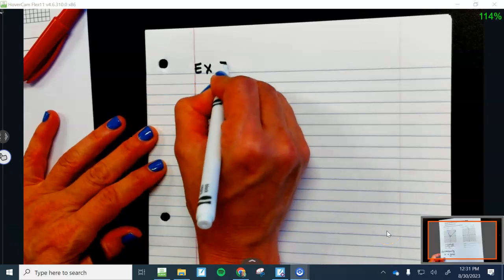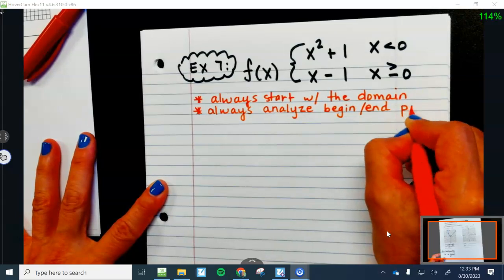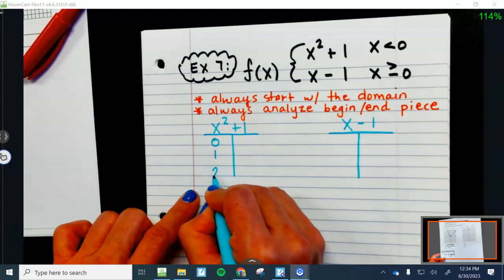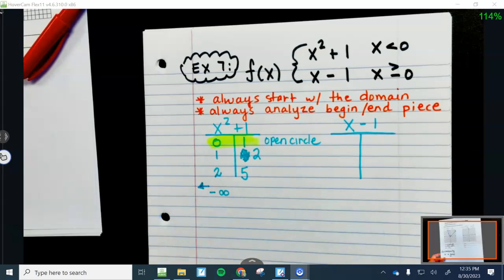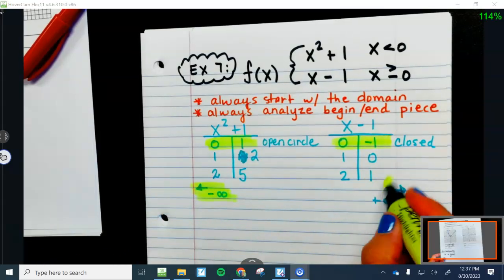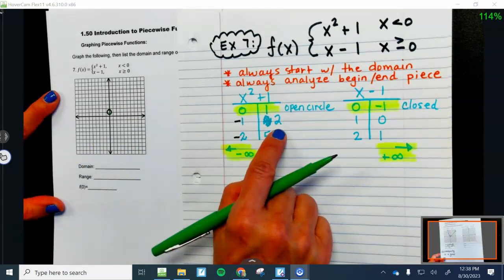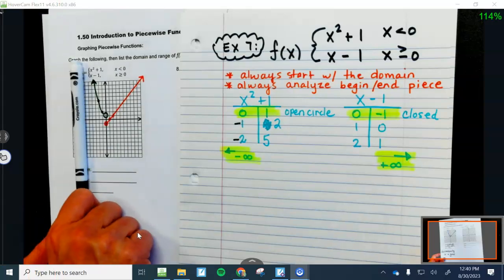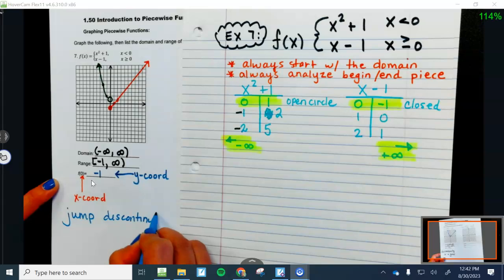1.50 Part II